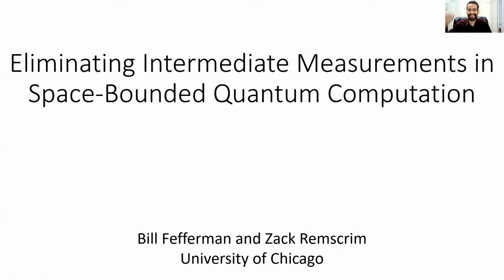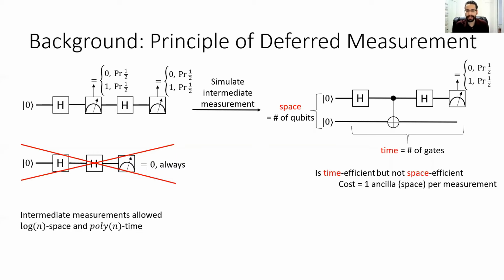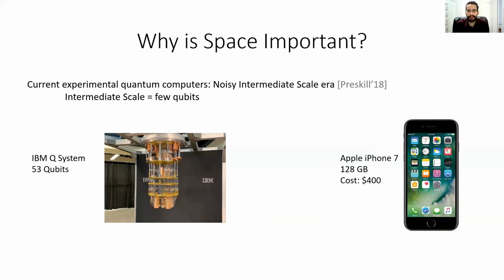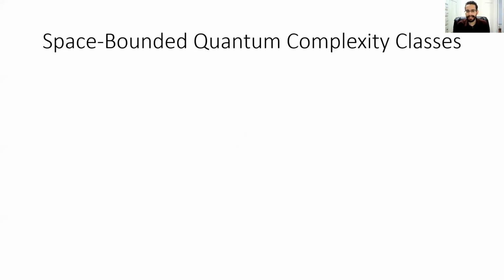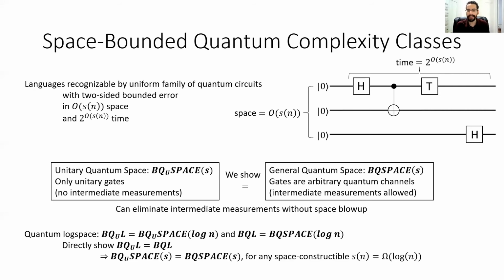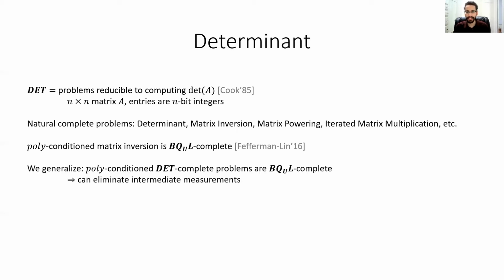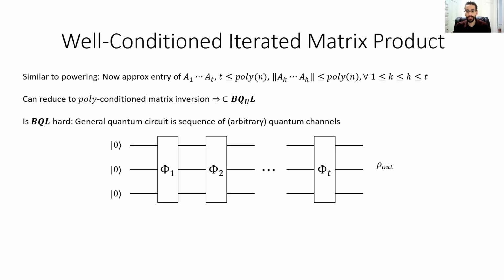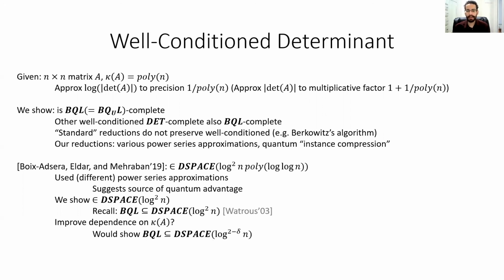STOC 2021 - Eliminating Intermediate Measurements in Space Bounded Quantum Computation